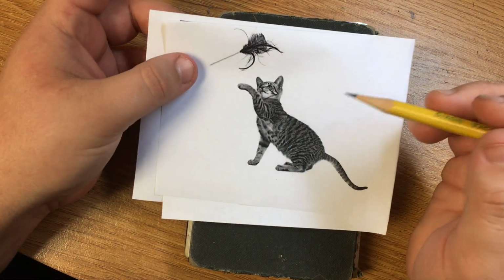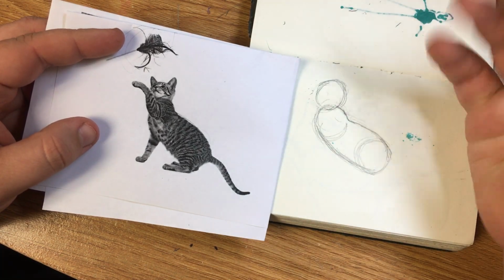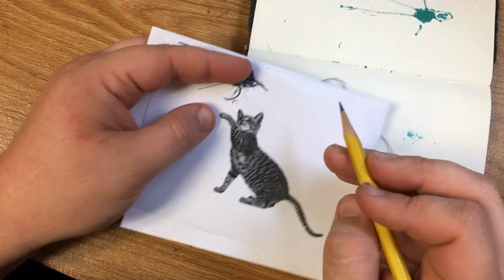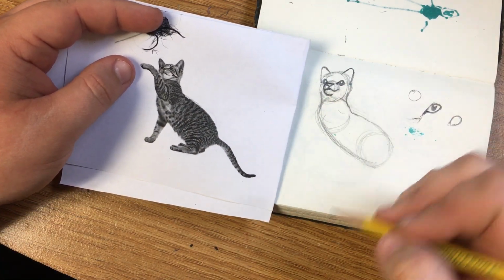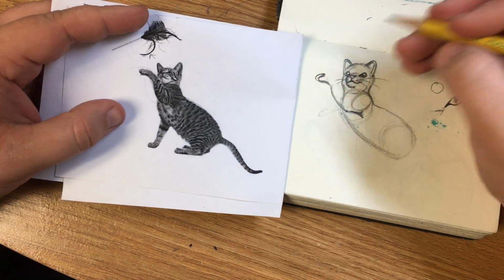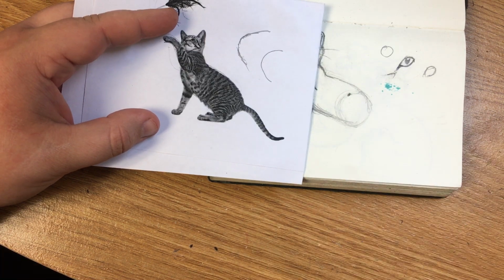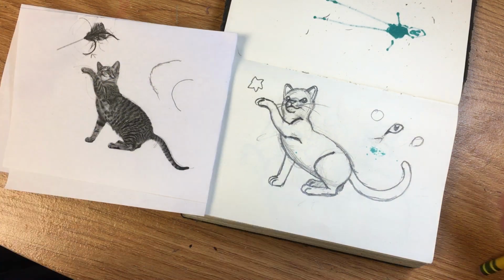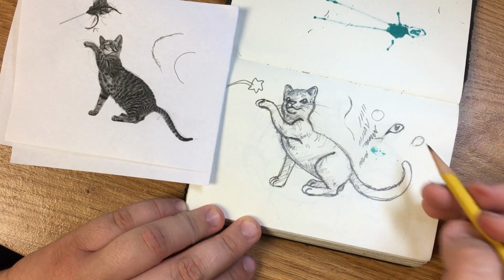Channel Moved to 'Miss Snow's Art Class"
Of course after a dog we must draw a cat! Thank you everyone who shared with me your drawings! They look so amazing and I am so proud of you!